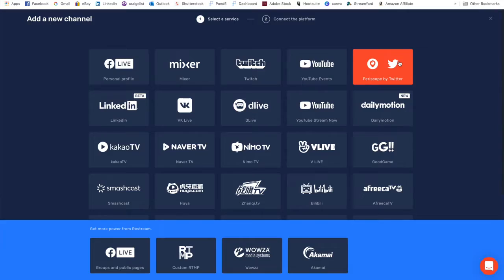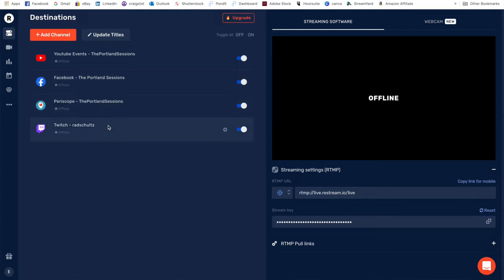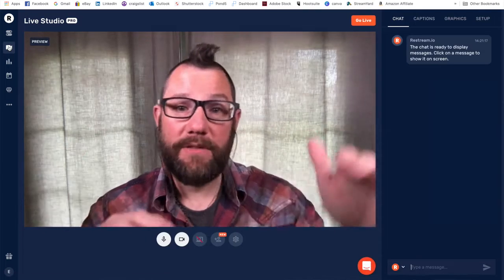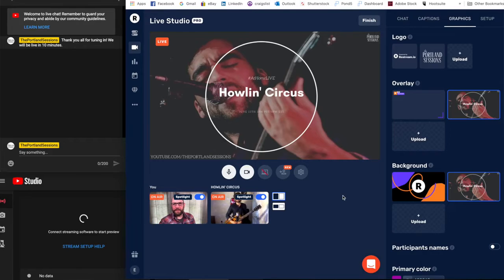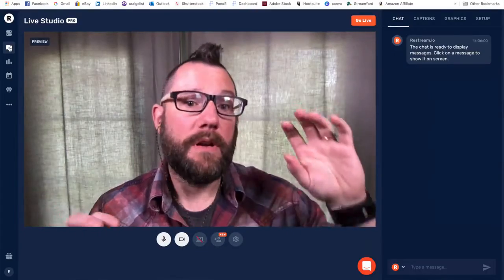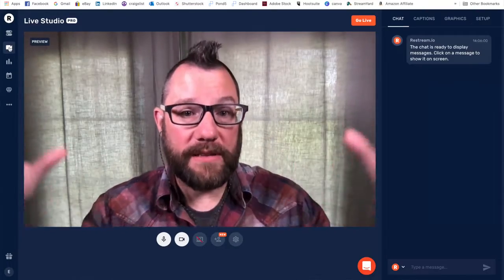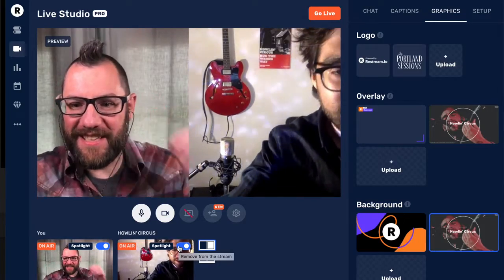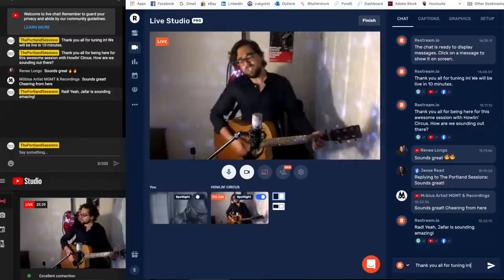How to host a live stream with guests Easy Steps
Wanted to give you a little behind the scenes look at how we use Restream.io for The Portland Sessions.